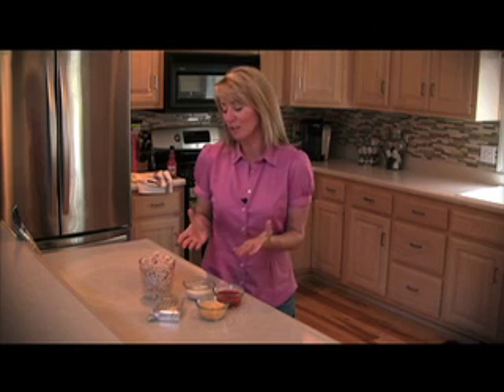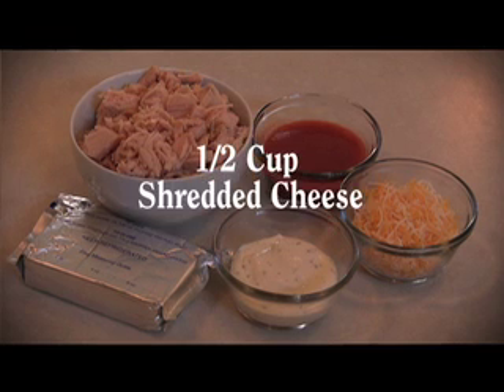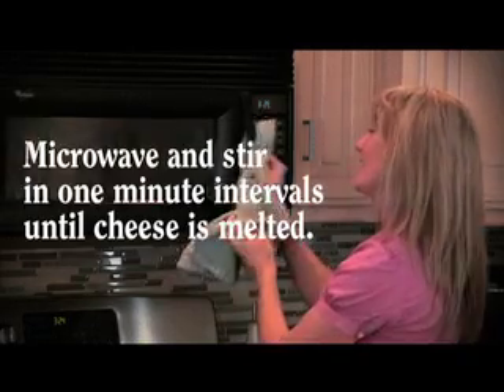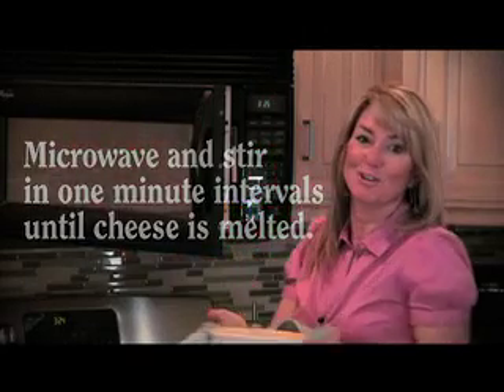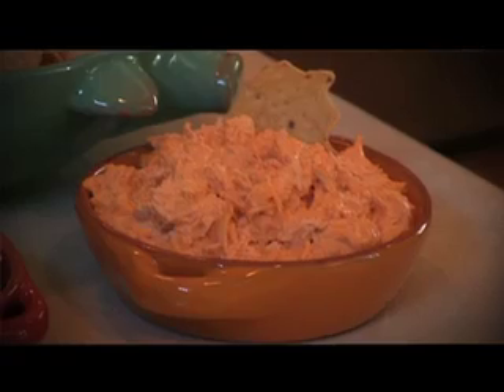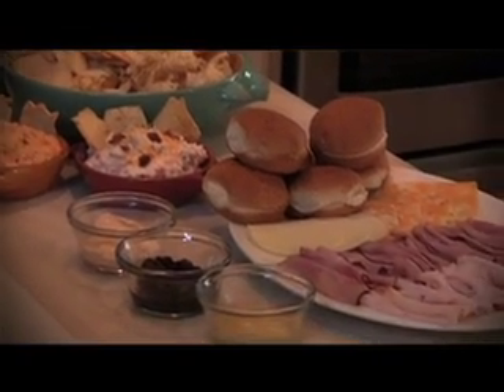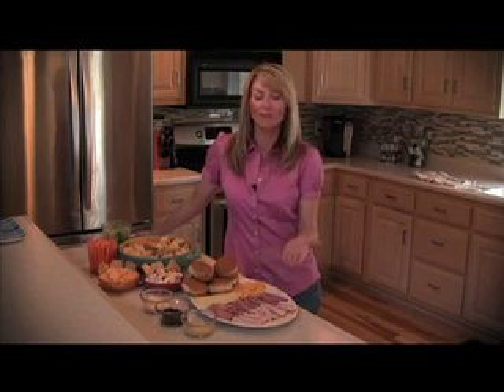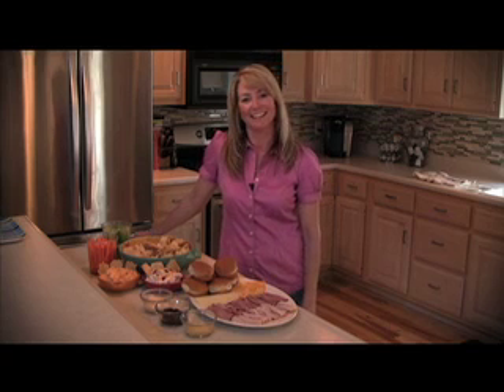The Party Starts Here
Lisa has the party covered! She provides a few simple dip recipes that will keep your guests entertained and asking for more.